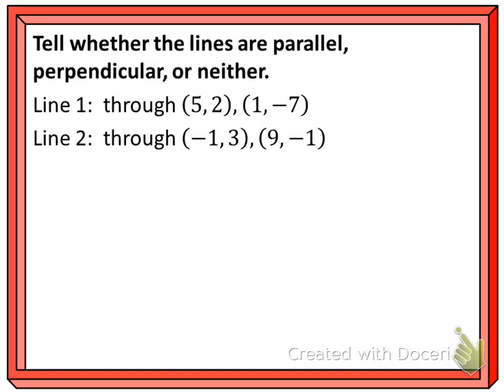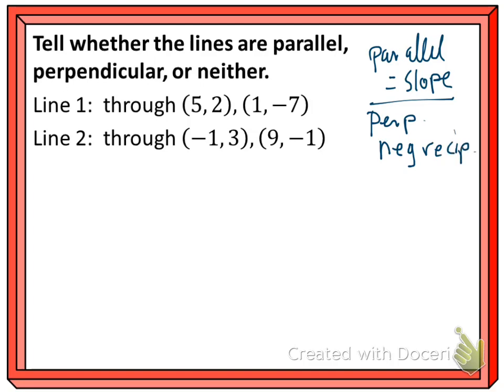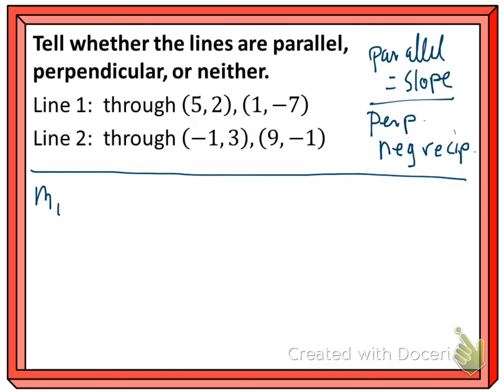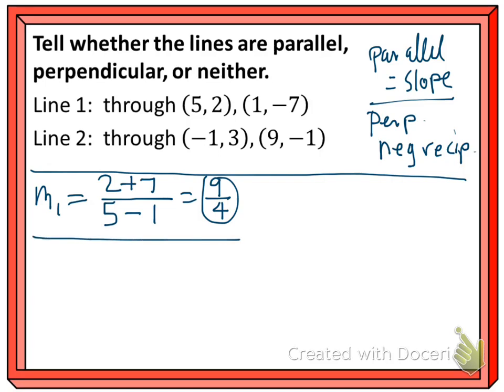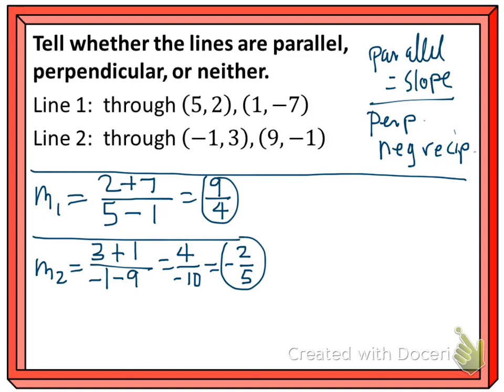Algebra Workbook, 2.2, Q19